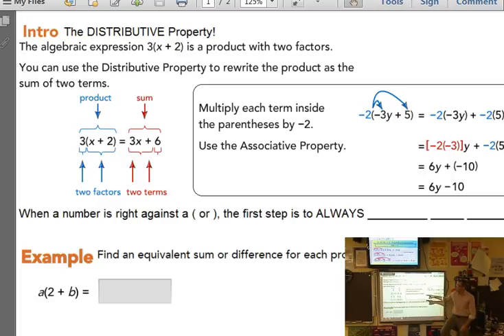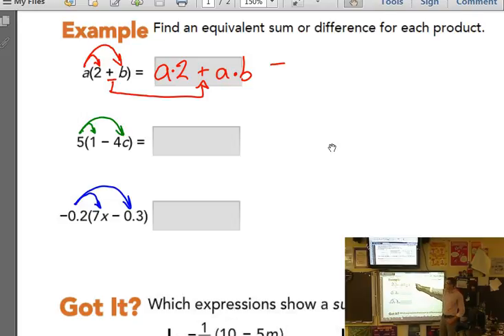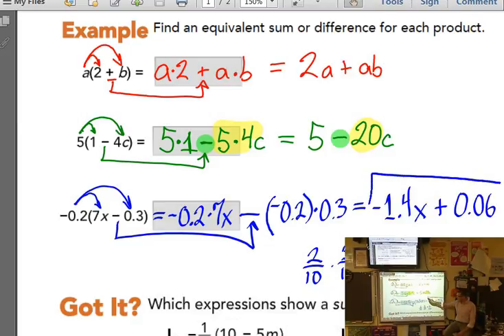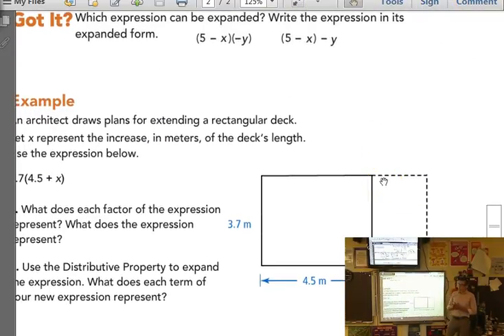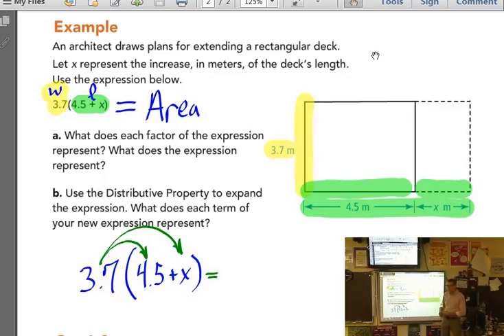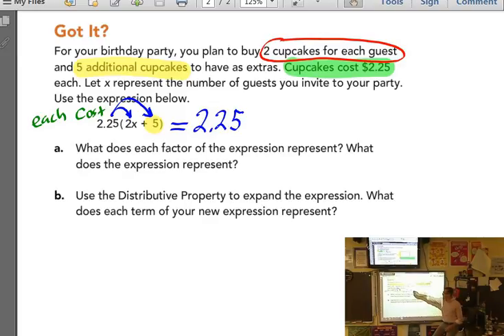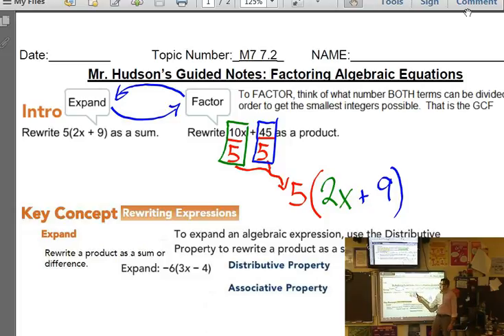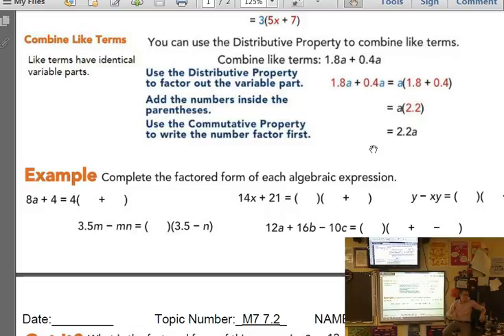M7 - 11.16.16 - 7.1 - Expanding Algebaic Expressions and start 7.2 - Factoring